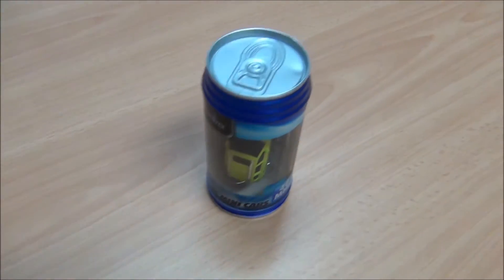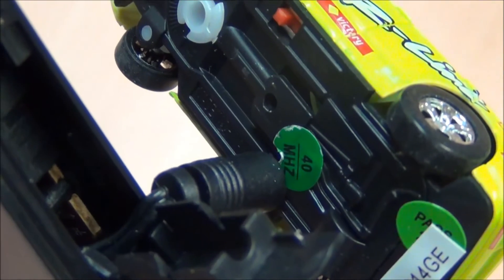Toy World Test Drive #7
POWER FM's Chris Dzelde test drives the Revell RC Mini Car. go to powerfmsa.com.au to register and win ALL the Test Drive toys this Christmas!